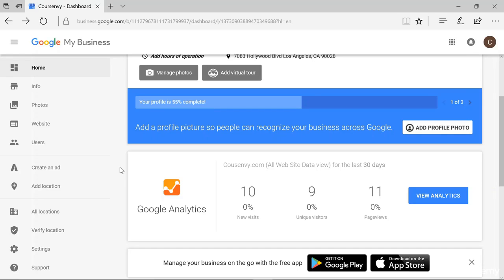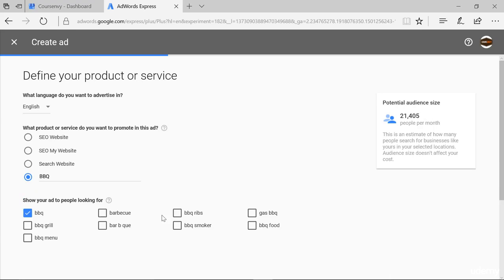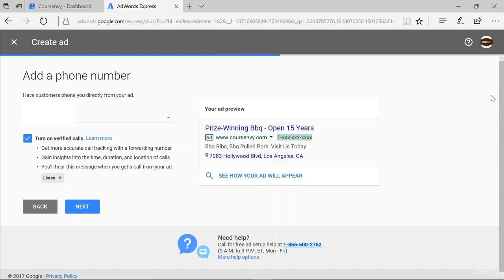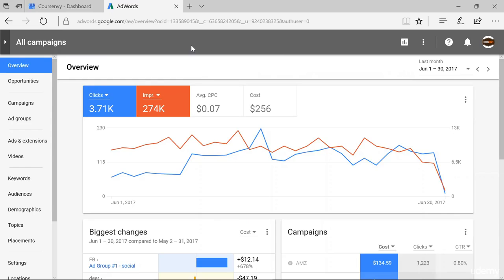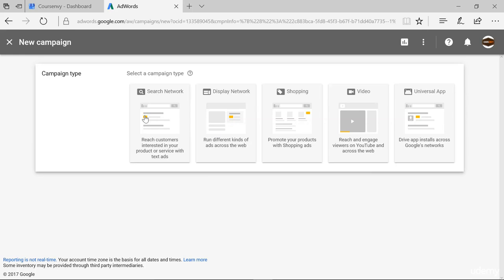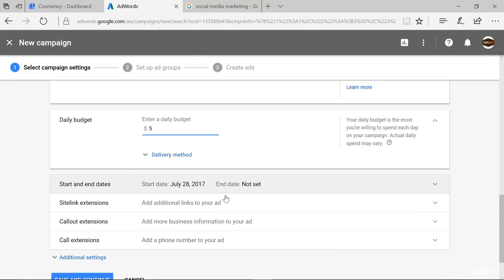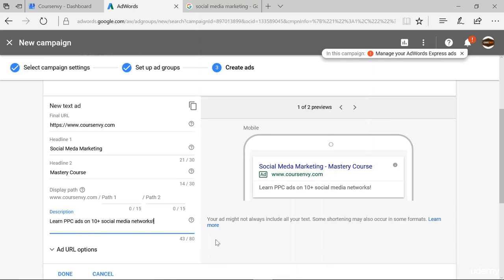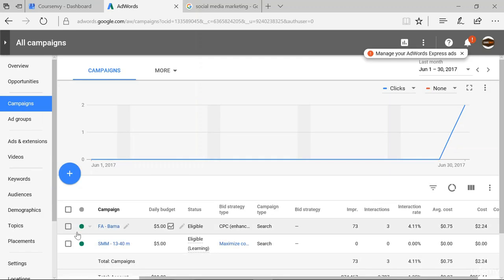All You Need To Know About Google Adwords - Google Ads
By the end of the project, you will be able:
- Create your account on Google Ads
- Set up the first campaign structure
- Set up conversion tracking
- Add relevant audience, set bids and budgets and targeting
- Set up ad groups
- Do effective keyword research
- Create impactful and relevant ads
- Navigate through the Google Ads Dashboard
- Learn about Tools and Settings available on Google Ads
- Optimize ad campaigns to generate conversions and be profitable

Note: If you don't have a Google account, you will need to create one to be able to complete the content.

Requirements
Familiarity with how Google Ads works is helpful but not required.

PPC Advertising
Digital Marketing
Marketing
Paid Search Advertising
Keyword Research
Learn step-by-step
Slide content has changed, slide 2
In a video that plays in a split-screen with your work area, your instructor will walk you through these steps:

Introduction + Log In to Google Ads

Set Up the First Campaign

Create Campaign Structure

Ad Group Set Up and Keyword Research

Create Ads

Tools and Settings

Campaign Optimization